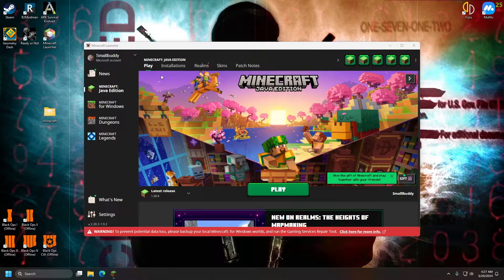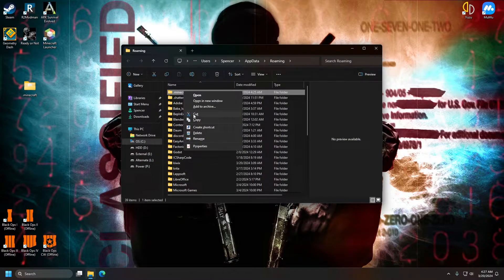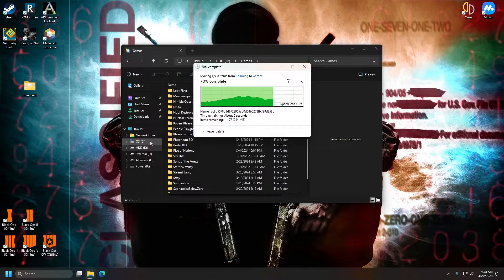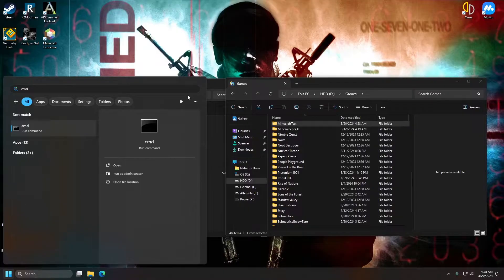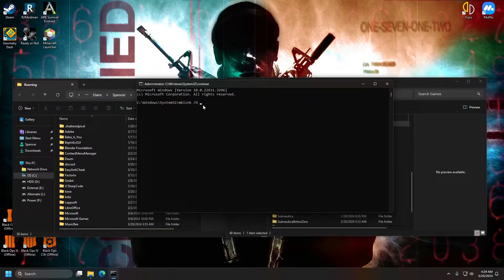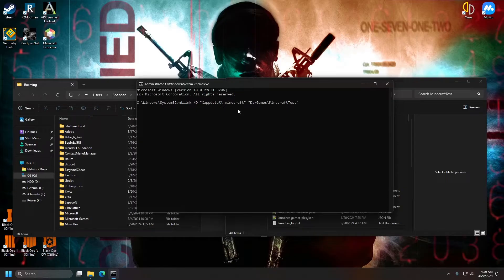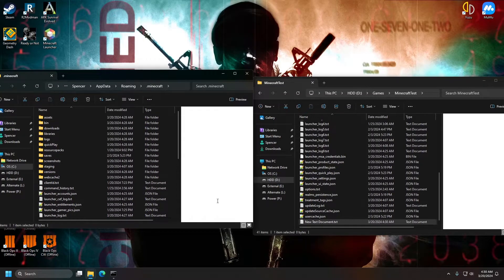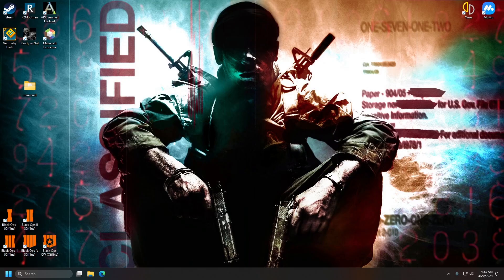How to Change Minecraft's Location & Directory (2026)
mklink /D "%appdata%\.minecraft" "OutputLocation"

Consider leaving a like if I helped you out!